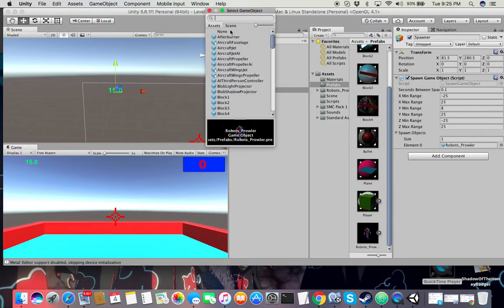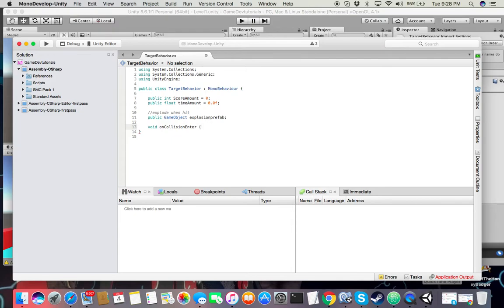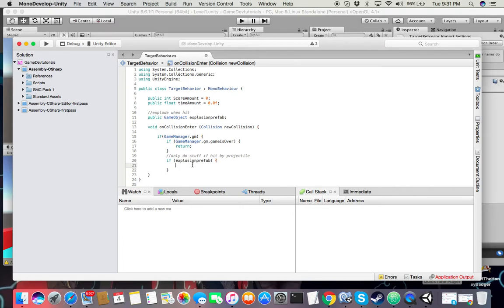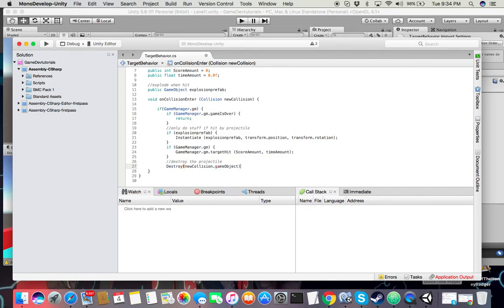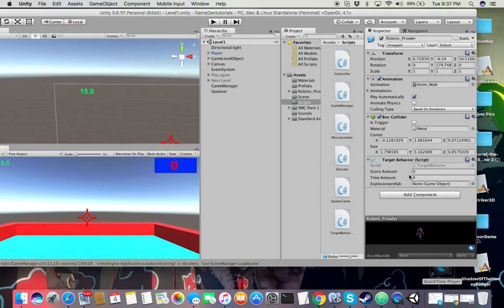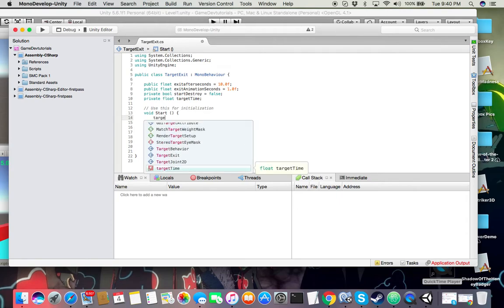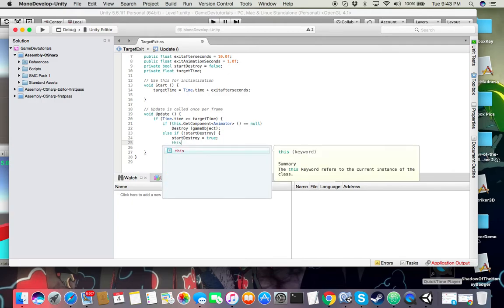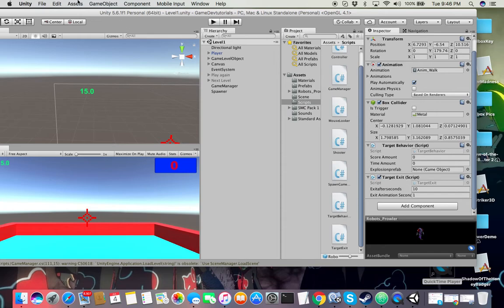Unity Programming AI part 1